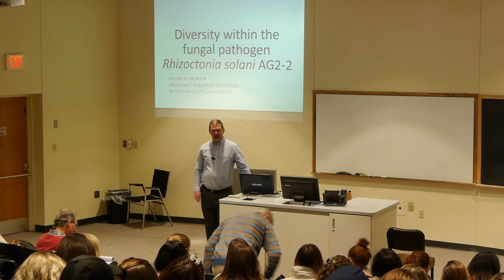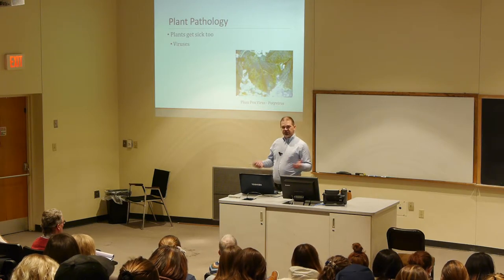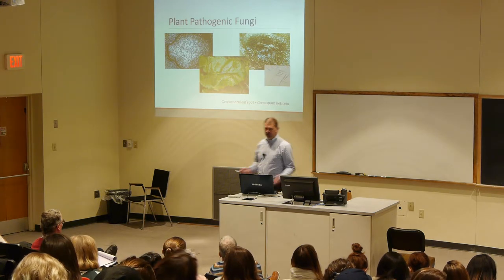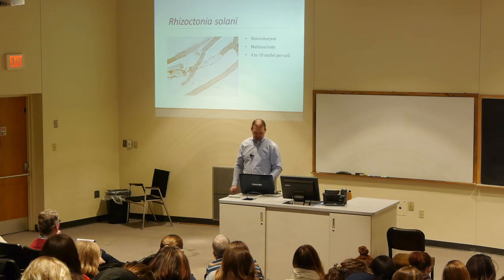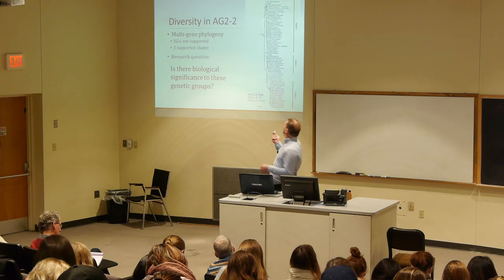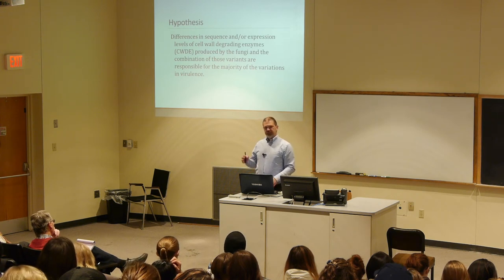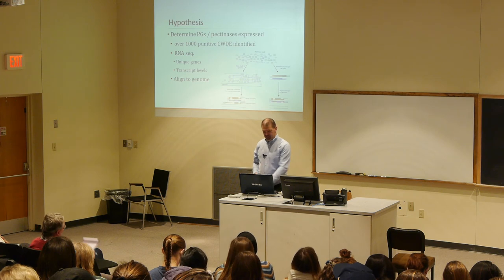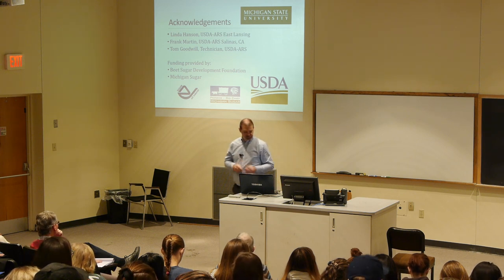Natural Science Seminar: November 10, 2017